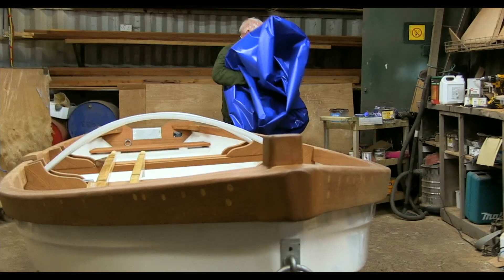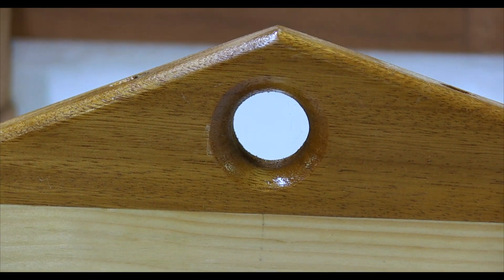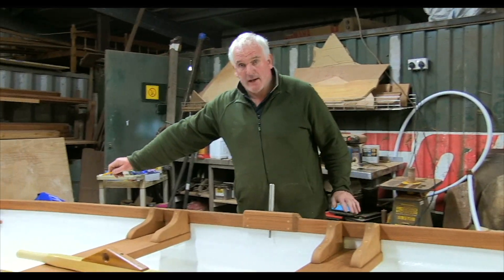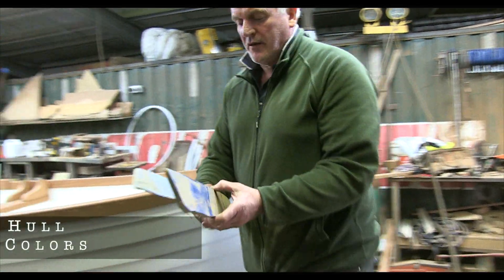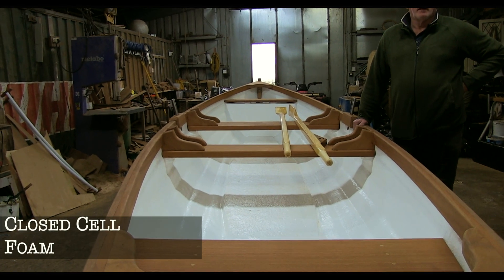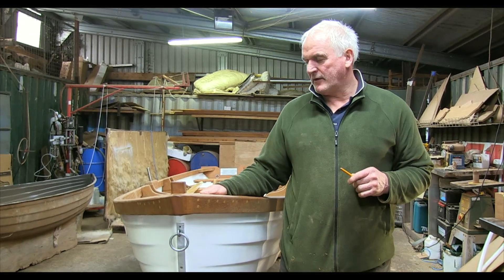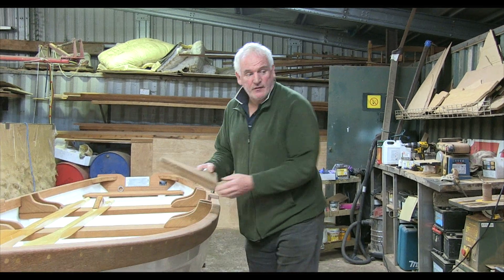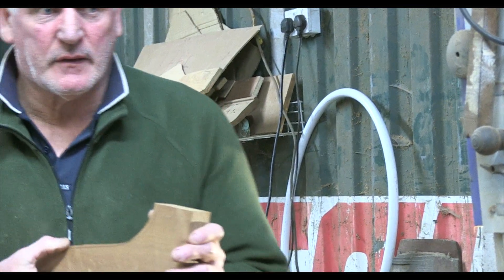Jude Quigley - Boatbuilder - Lough Ree, Athlone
Jude Quigley in his workshop near Creggan, Glassan shows us the steps in making a 17ft Quigley Fibreglass open Lake Boat;
From Moulds to Gunnels, Colours, non slip finish to Oars, Jude tells us about the suitability of the Quigley boat on a windy day on Lough Ree.

Contact Person
Mr. Jude Quigley
Telephone
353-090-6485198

Tunes afterwards by Liam Winnett (Uilleann Pipes) and Neil FitzGibbon (Fiddle)
Camera - Ciara Malone
Edit&Sound by Neil Fitz